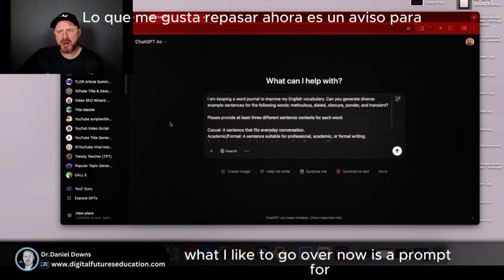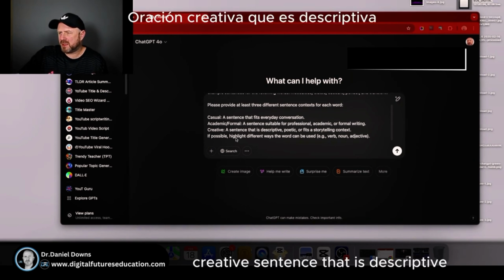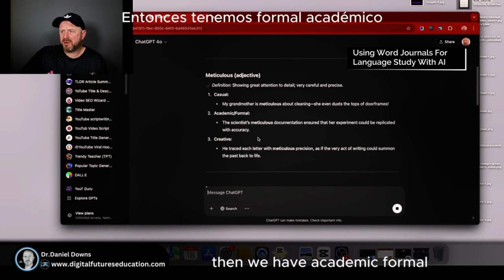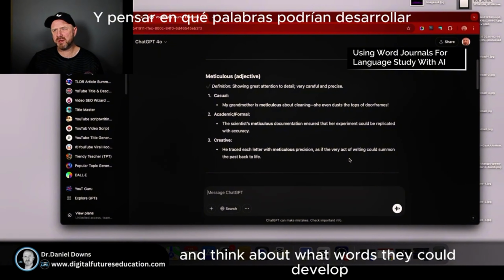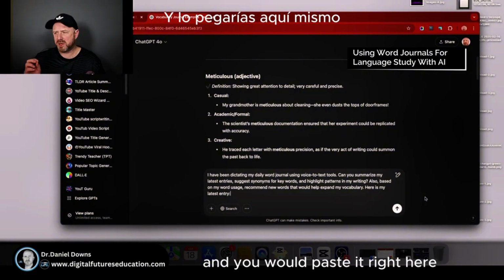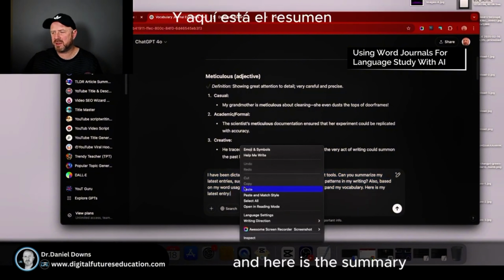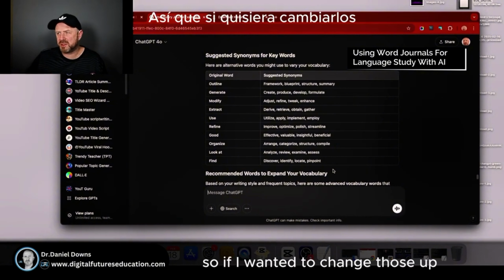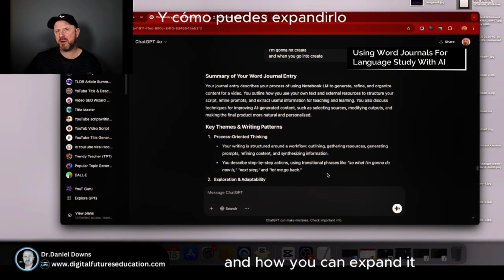Are You Learning English Wrong? Try This AI Method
Discover an innovative approach to learning English vocabulary using word journals paired with AI. Learn effective techniques to record, review, and remember new words for lasting language improvement.

Discover the revolutionary AI method that's changing the way people learn English. If you're struggling to improve your English speaking skills or finding it hard to learn English for beginners, you might be learning English wrong. Traditional methods can be time-consuming and ineffective, but with the power of artificial intelligence, you can unlock a more efficient way to learn. By using AI-powered tools, such as word journals, you can enhance your vocabulary and grammar skills, making learning English for kids and adults alike a more enjoyable and interactive experience. In this video, we'll explore how to apply this innovative AI method to your English language learning journey, helping you to become a proficient English speaker in no time. Whether you're learning English for beginners or looking to improve your English speaking skills, this AI method is the key to unlocking your full potential.

0:00 The Power of Personalized Word Journals
1:08 Leveraging Voice-to-Text for Fluency
2:07 Crafting Effective Prompts for Vocabulary
3:58 Analyzing Your Patterns and Progress